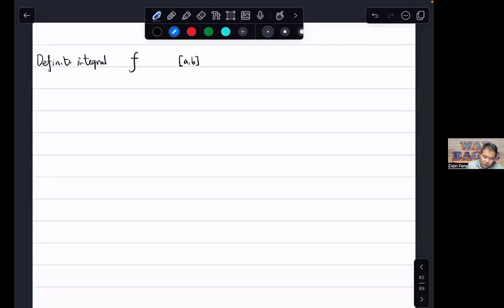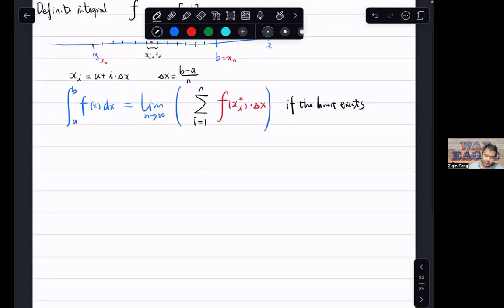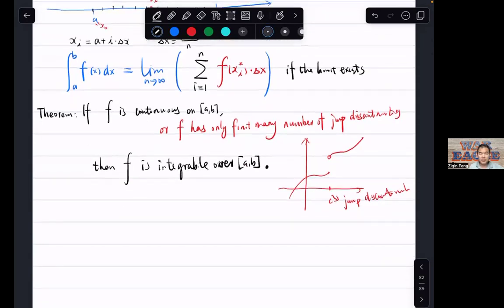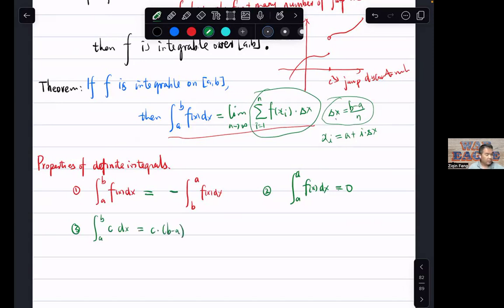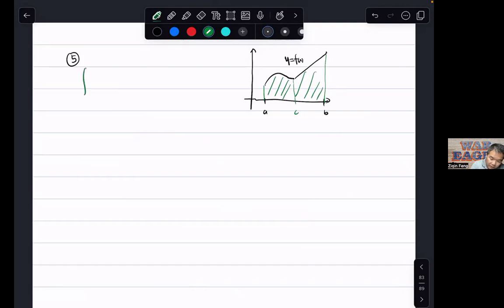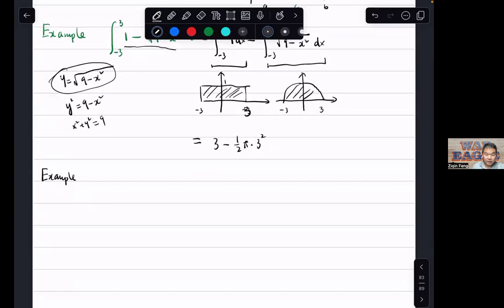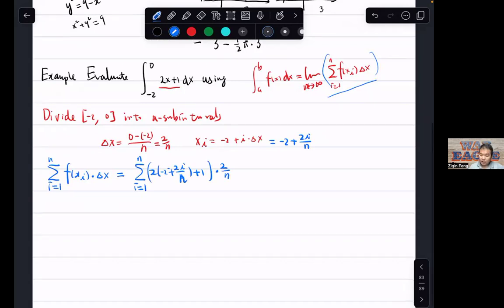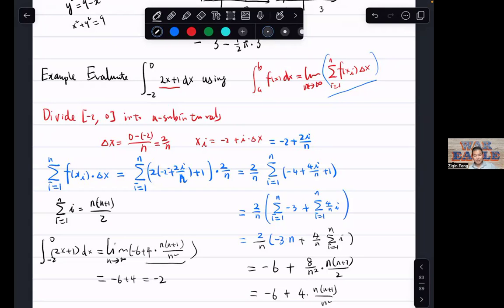Properties of Definite integral